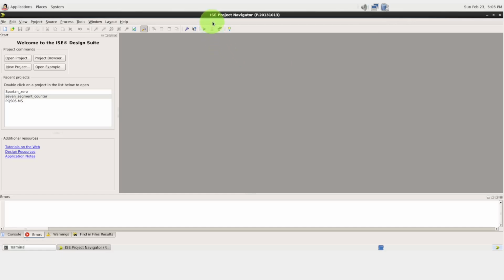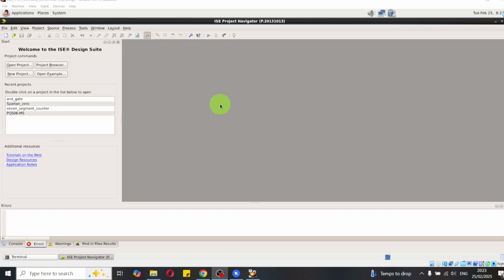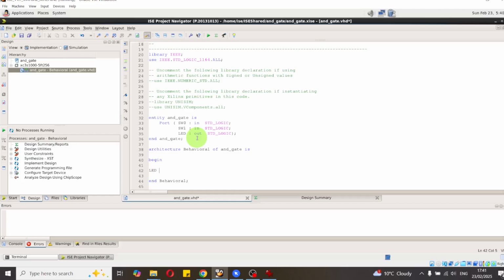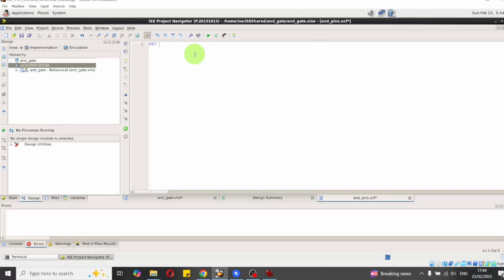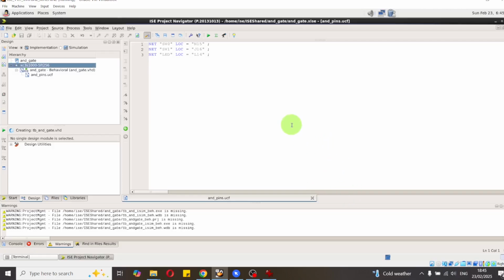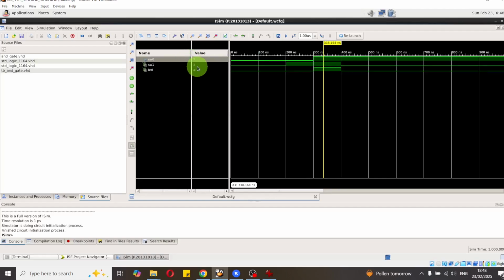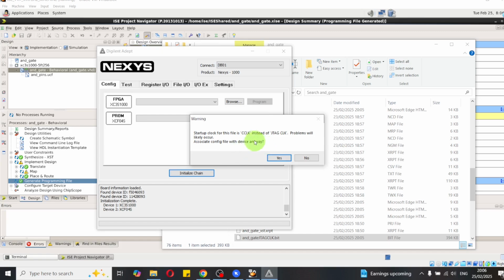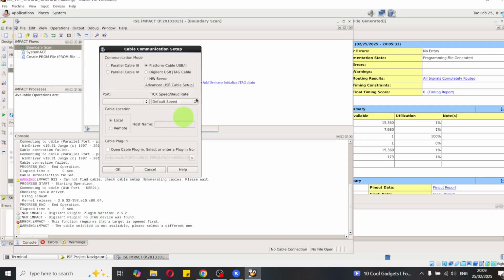Programming FPGA with ISE 14.7 and NEXYS Xilinx board using VHDL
Step-by-step tutorial of how to program Nexys Xilinx board from Digilent. There is VHDL used here to implement AND gate with inputs from SW0 and SW1 switches plus LED to present state of the output.
Also: testbench creation and simulation.

0:00 - 0:49 - Intro
0:50 - 2:52 - ISE14.7 and DIGILENT Nexys board
2:53 - 4:21 - Why ISE14.7 ?
4:22 - 12:43 - Coding
12:44 - 13:31 - Generate and present schematic
13:32 - 18:07 - Simulation
18:08 - 24:14 - Programming
24:15 - 29:00 - Check with hardware and outro